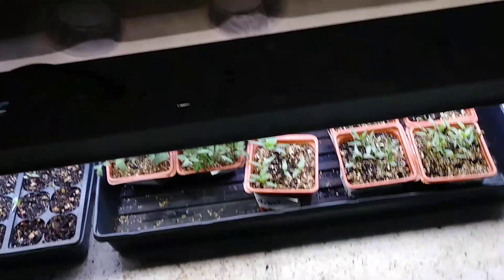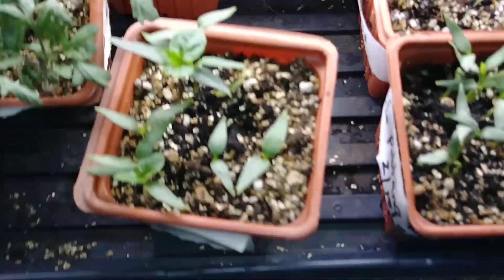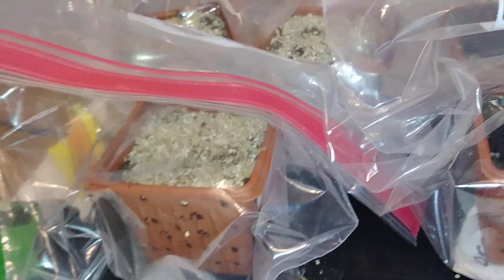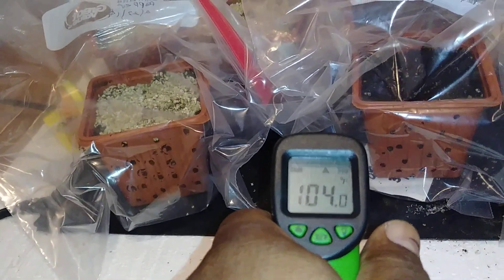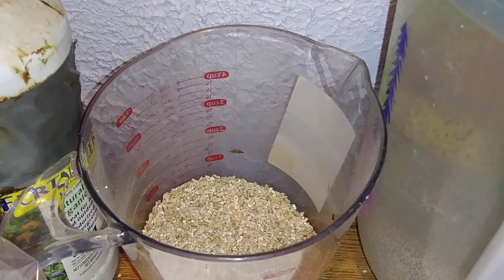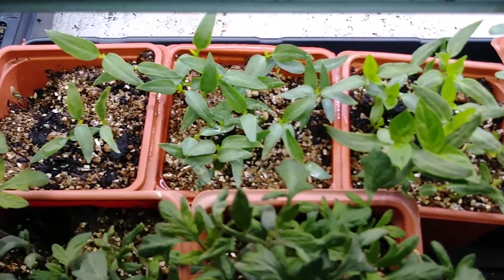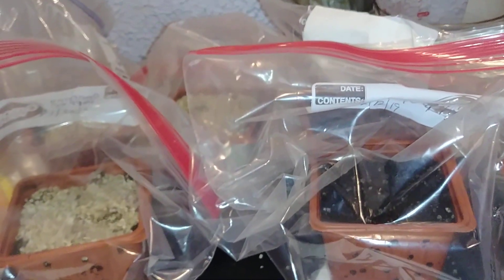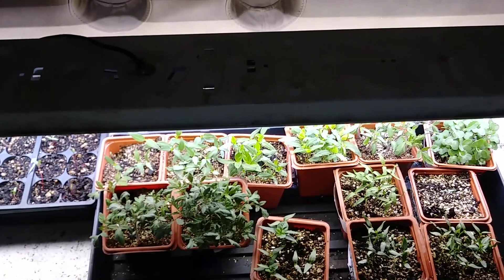Gardening tips that actually work.🍉🍉🍉🍅🍅🍅🌽🌽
Grow your ceilings in abundance and make certain that you save money healthy seedlings are very easy to grow with a few tips and tricks.